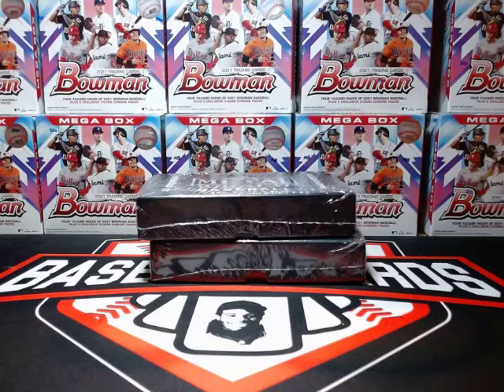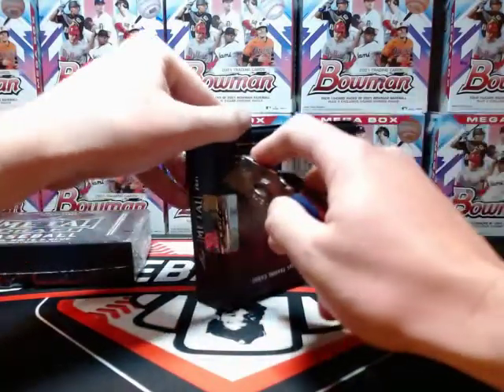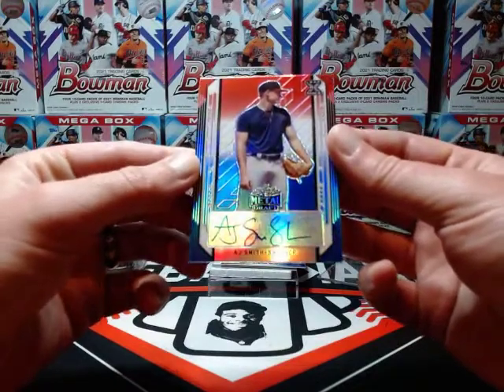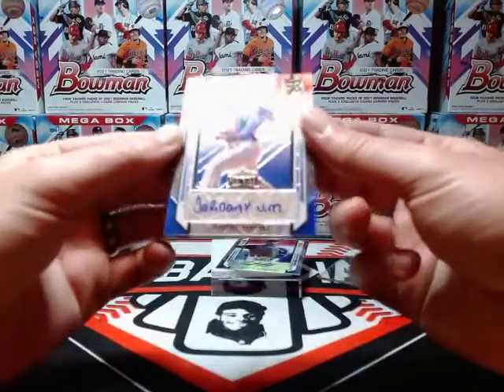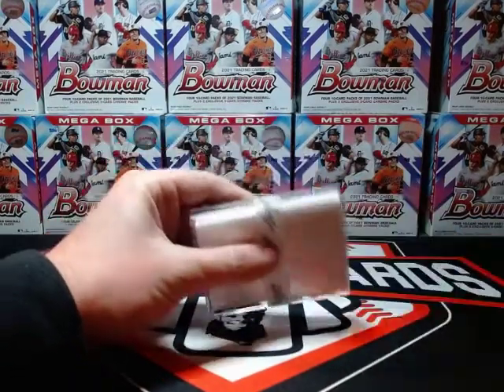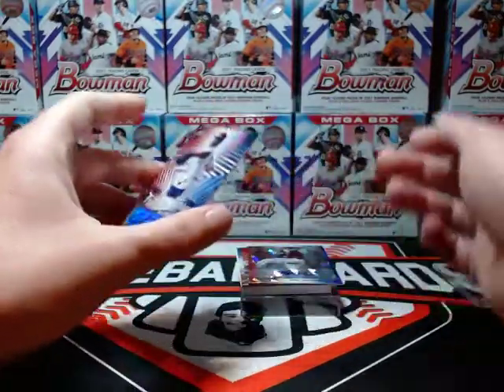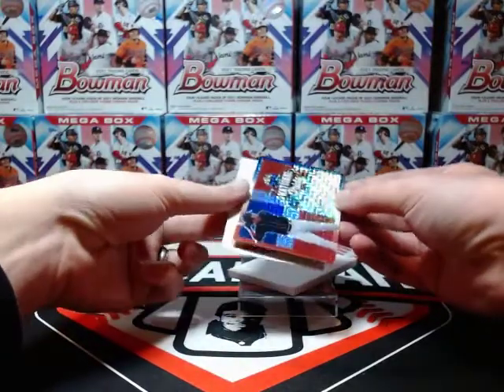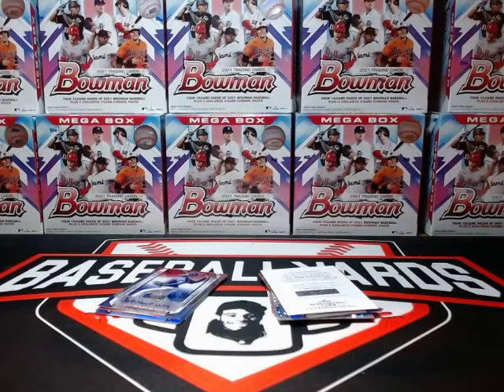2021 Leaf Metal Draft Red White and Blue 2 Box Rip!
Had some fun opening up 2 boxes of 2021 Leaf Metal Draft Red White and Blue!

All cards /10 or less